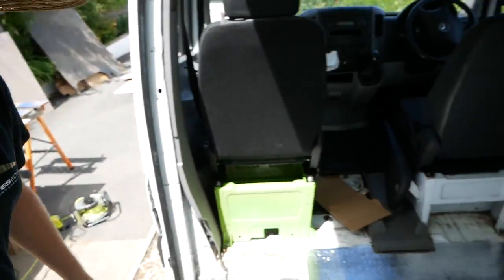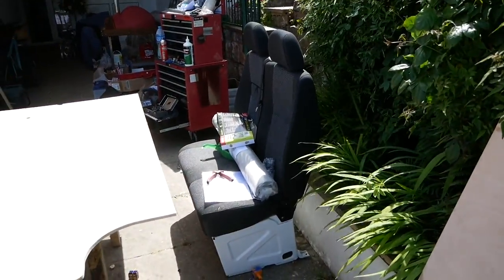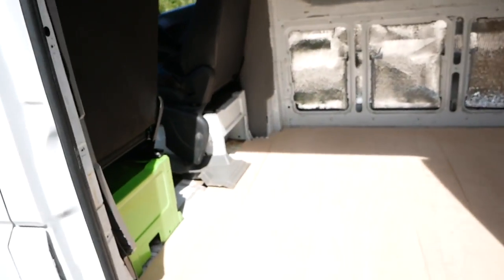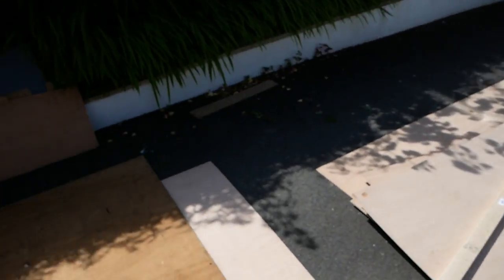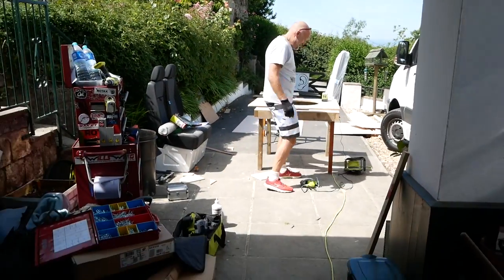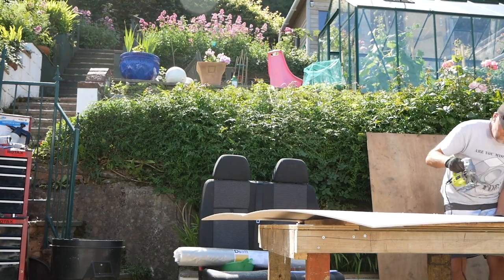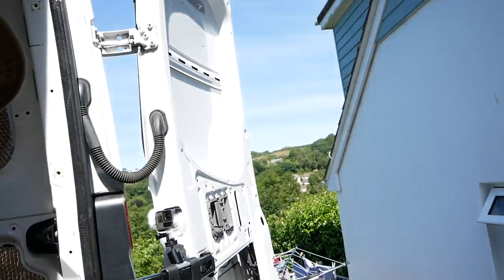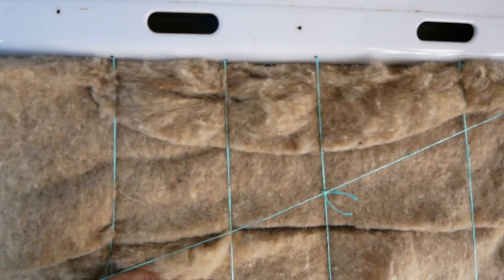Turning a Van into a Home, Insulation and ply lining day 2!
A change of location! traveled south to be with my family and get some help with the conversion!